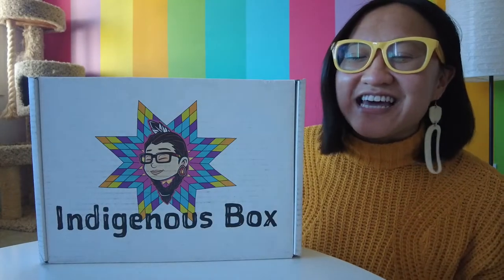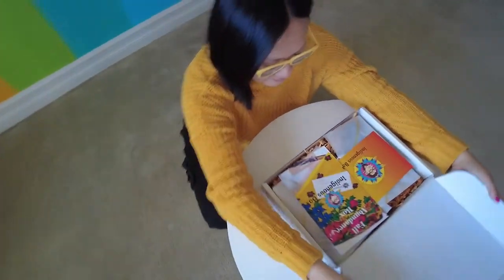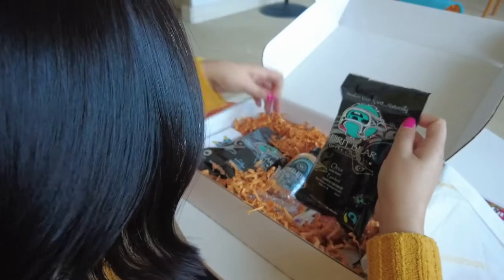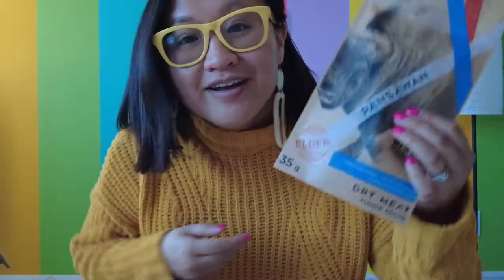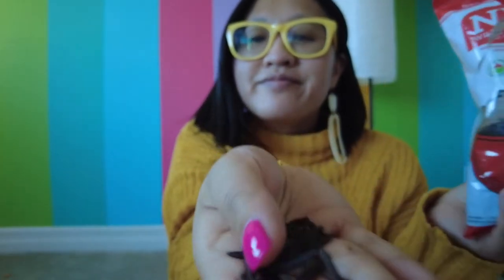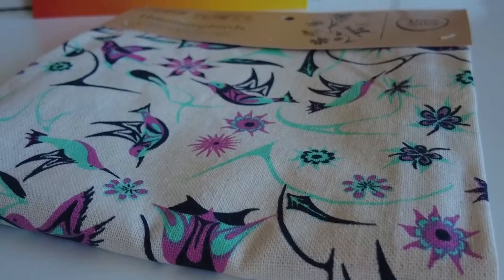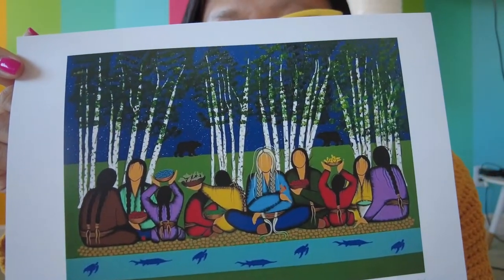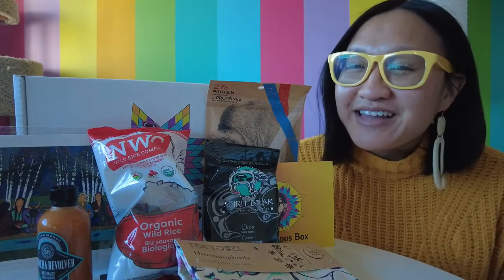Unboxing an Indigenous Box - Ep. 9 - Lindork Does Life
For Episode 9 of LindorkDoesLife - I unbox an Indigenous Box—an Edmonton, Alberta based, seasonal, curated subscription box service that features products from Indigenous makers across Canada.

** I apologize I pronounced Sriracha Revolver maker Jordan Hocking's last name incorrectly! **

My name is Linda Hoang and I'm a Canadian blogger and vlogger, making videos about my life! Tune in each week as I do—something!  I’ll try new things you might want to try, show you places you might want to visit, and eat food you might want to eat. If you have ideas for things I should do, let me know!

A new LindorkDoesLife episode is released every Tuesday.